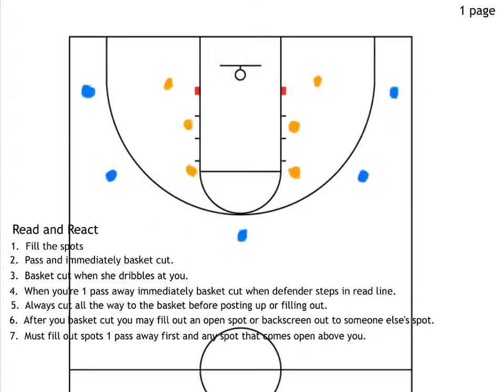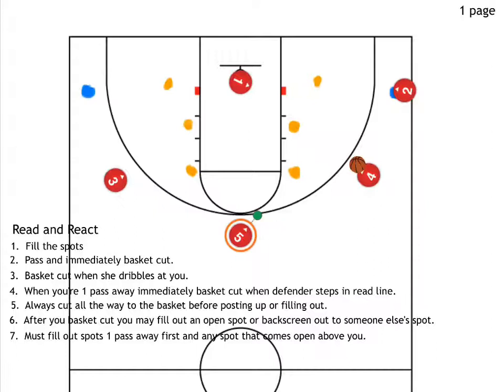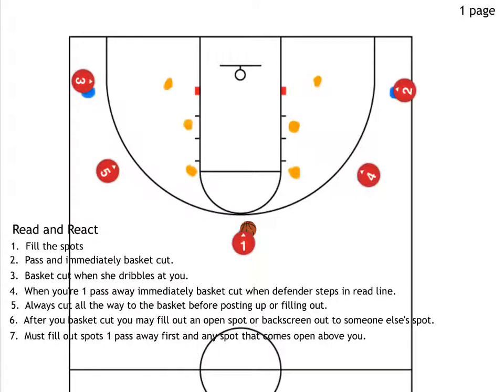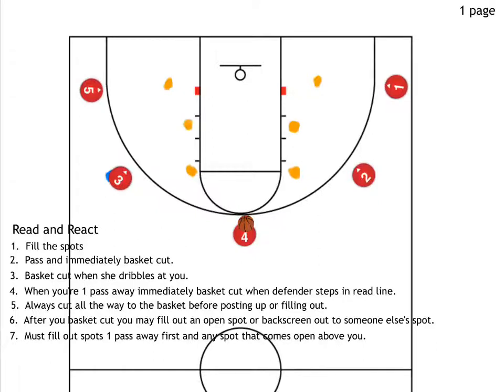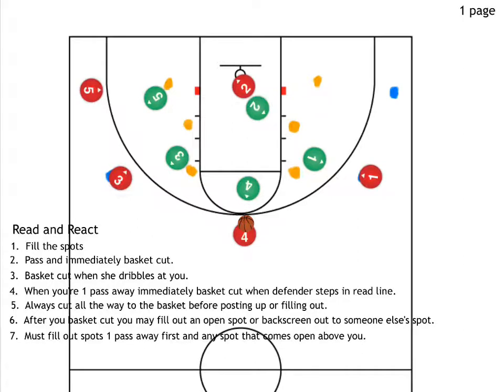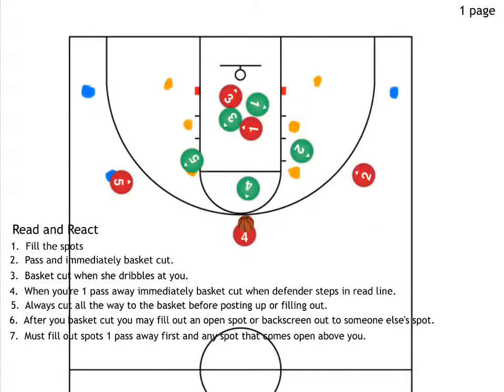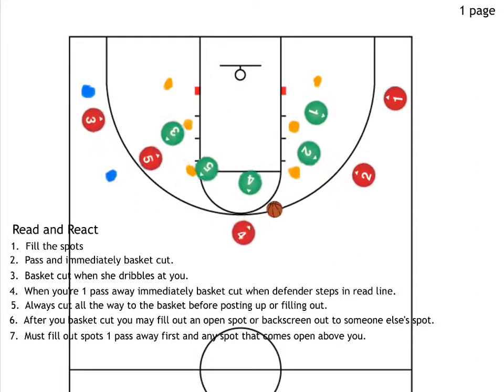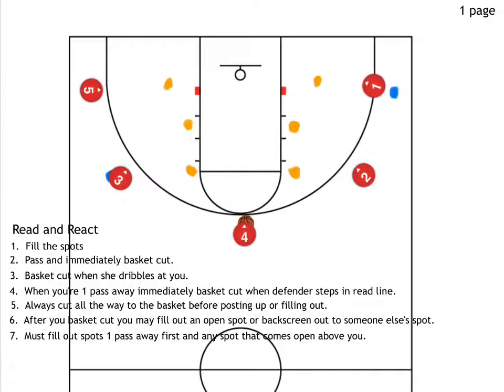Read and React